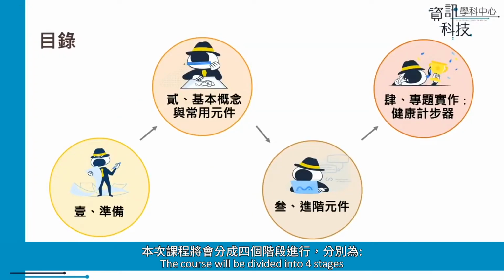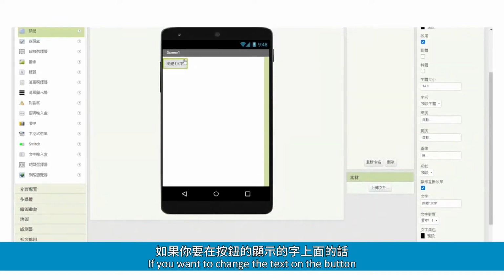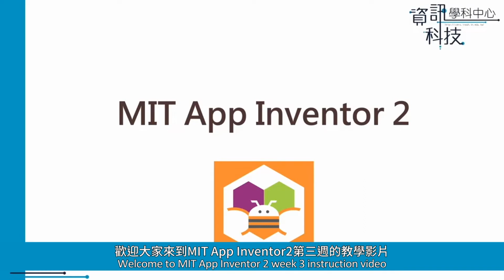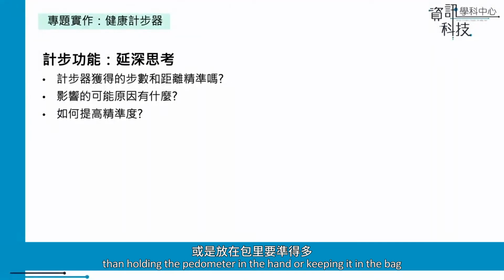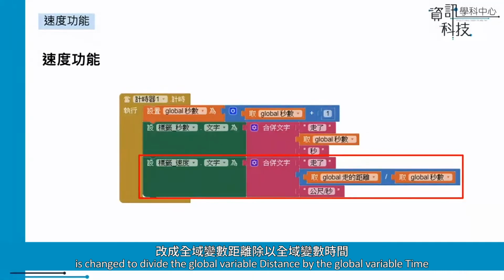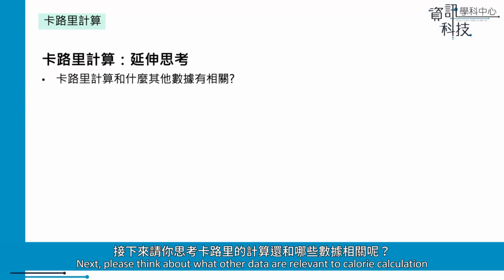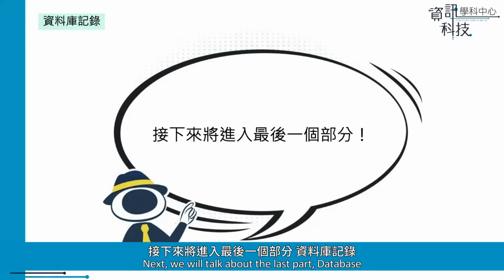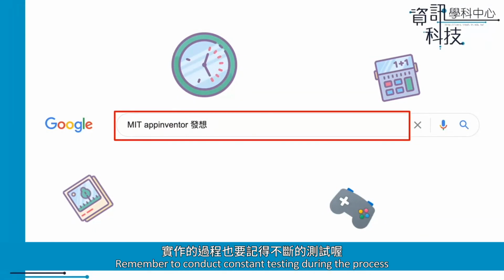109學年度資訊科技學科中心加深加廣課程影片(雙語版)科技應用專題－APP inventor2